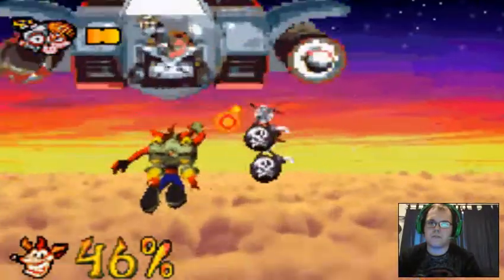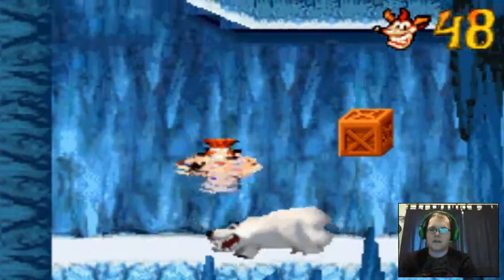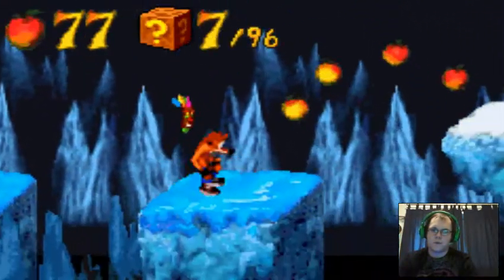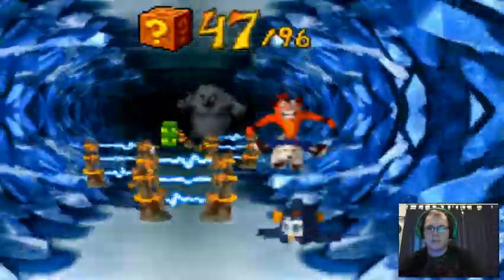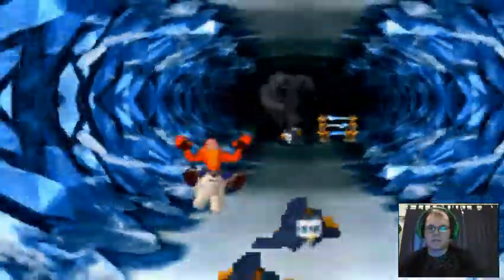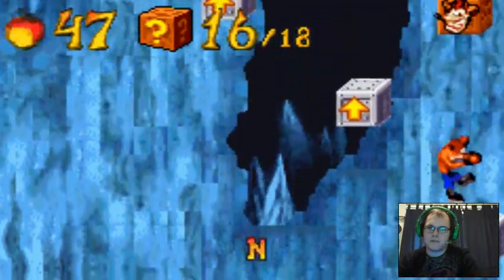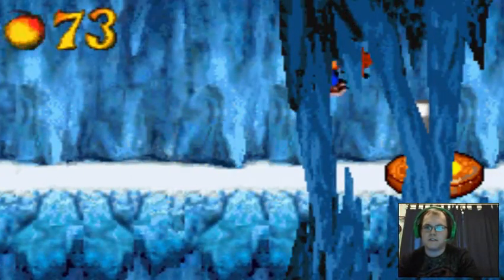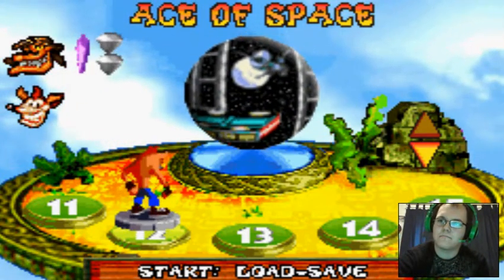Let's Play Crash Bandicoot: The Huge Adventure #03- N. Gin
After nearly a year, I return to this project. This episode we finish off world 2!

Game by Vivendi and Nintendo

Add me on Xbox One: FrozenPhoenix93